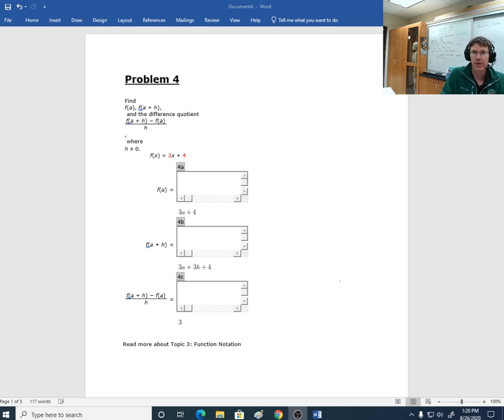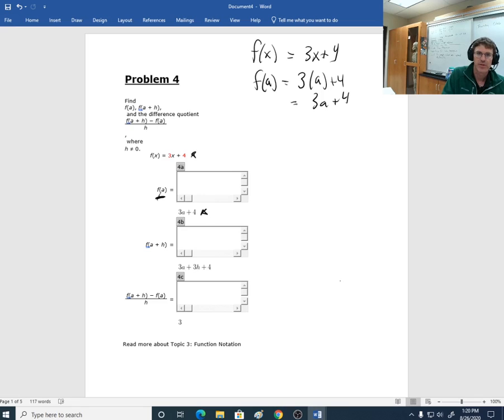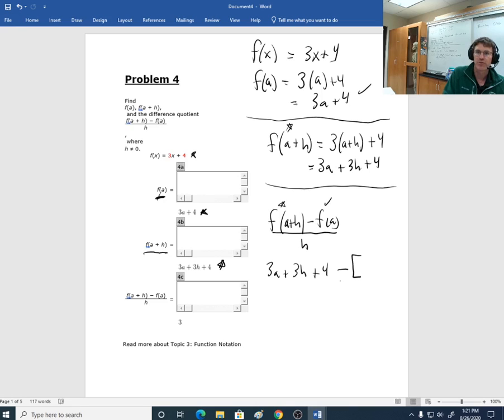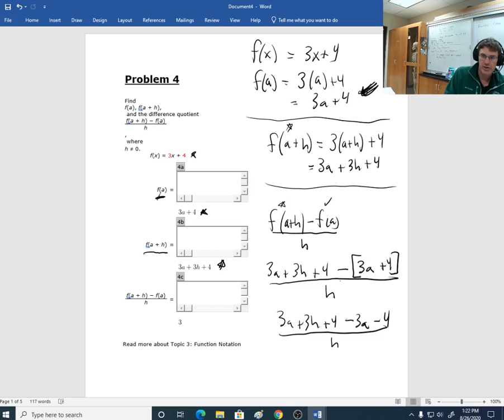Calculus Unit 0 Prep for Calc Problem 4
Function Notation and substitution problem for preparation for Calculus homework set.  Basic problem